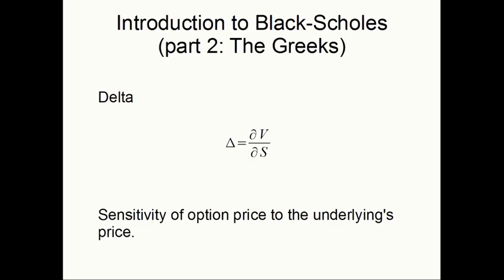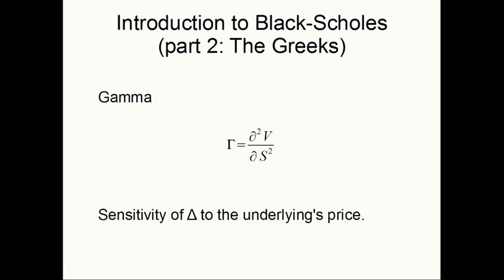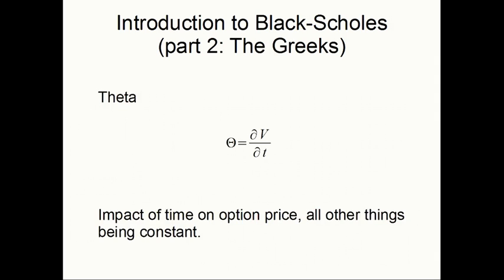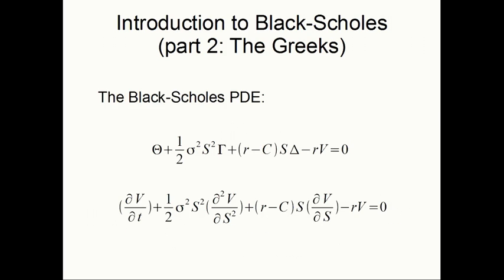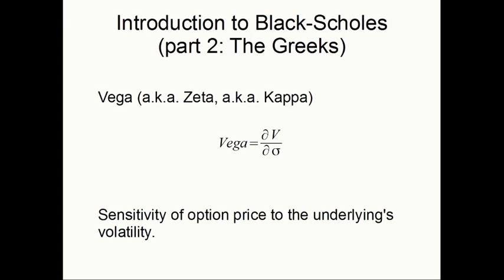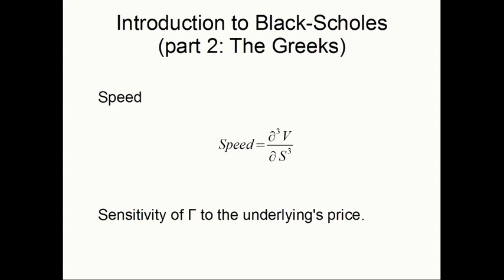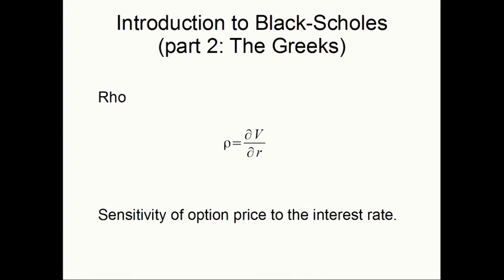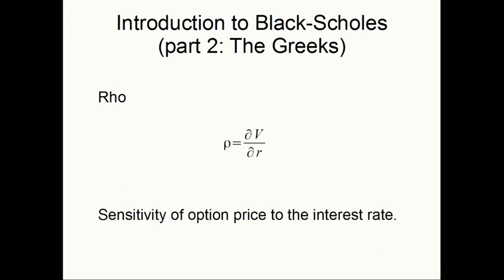Introduction to Black-Scholes, part 2 : The Greeks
An introduction to the Black-Scholes "greeks".